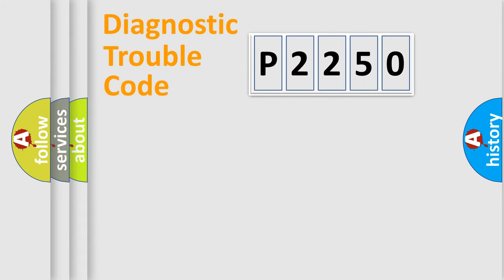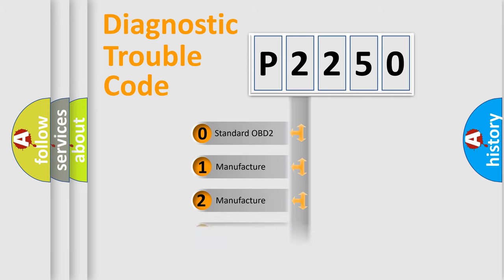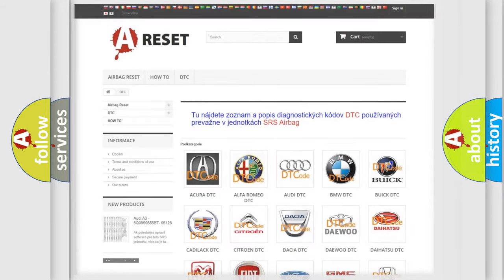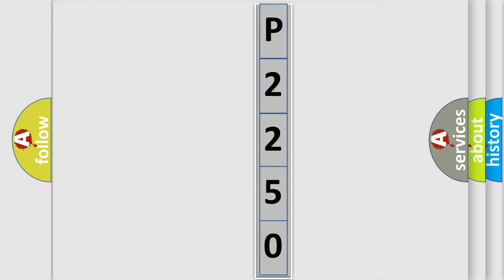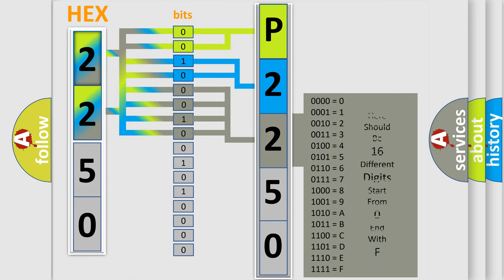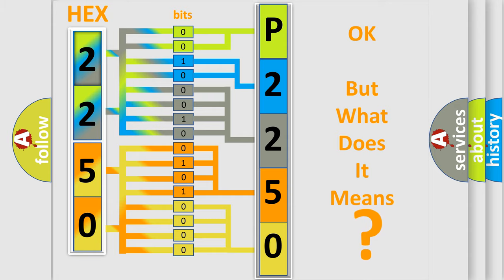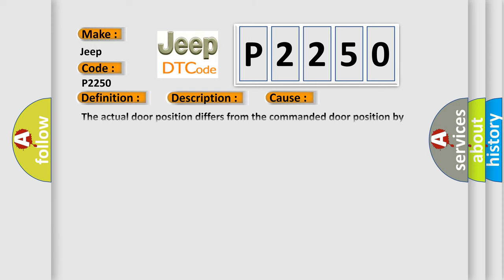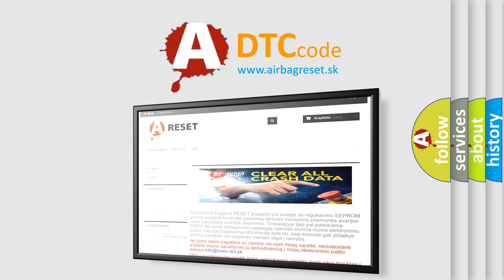DTC Jeep P2250 Short Explanation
Contents:
0:21 Basic DTC analysis according to OBD2 protocol standard.
1:48 Insight into programming
2:58 A diagnostically understandable description of the Diagnostic Trouble Code
3:05 Basic error definition

Make
Jeep
Code
P2250
Definition
Temperature Control 2 Feedback Circuit Range or Performance
Description